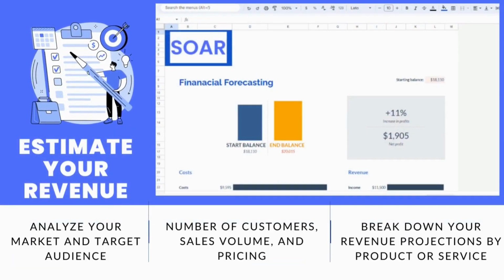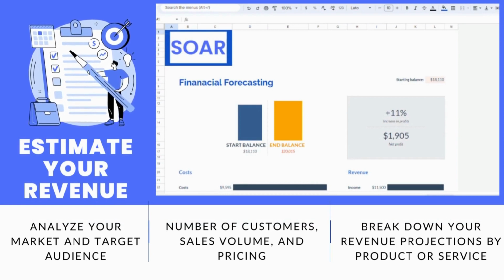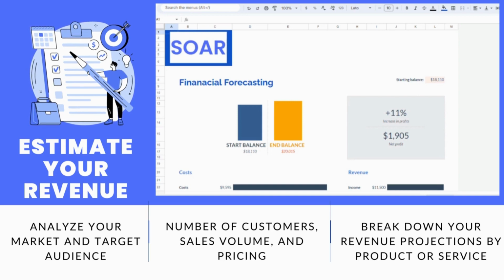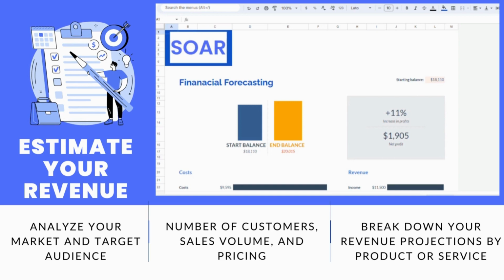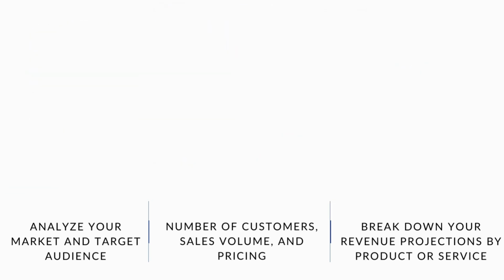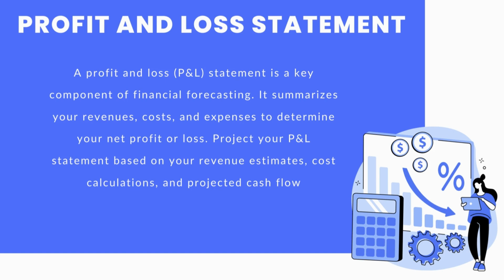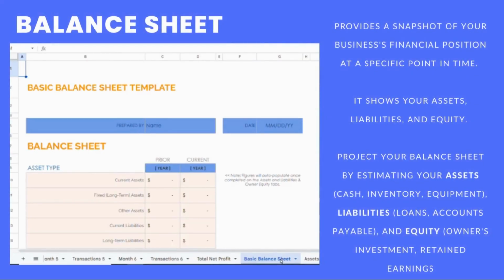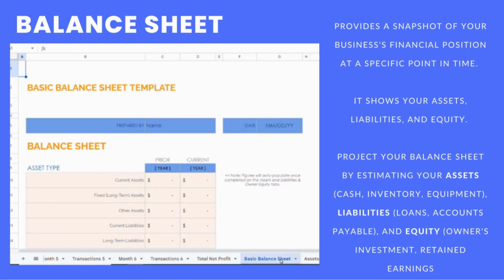Beginners Guide to Financial Forecasting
Welcome to our tutorial on financial forecasting for your new business. Developing a solid financial forecast is crucial for planning and managing your company's finances. In this step-by-step guide, we'll walk you through the process of creating a financial forecast. Let's get started!

The first step in financial forecasting is to set your goals and determine the timeframe for your forecast. Identify what you want to achieve financially and consider whether you'll be forecasting for the short-term (e.g., one year) or long-term (e.g., three to five years).

Next, you need to estimate your revenue. Start by analyzing your market, competition, and target audience. Based on this information, make reasonable assumptions about the number of customers, sales volume, and pricing. Break down your revenue projections by product or service categories if applicable.

To create an accurate financial forecast, calculate your costs and expenses. Consider direct costs (materials, labor) and indirect costs (rent, utilities, marketing). Account for fixed costs (constant regardless of sales volume) and variable costs (vary with sales). Also, factor in any one-time expenses or startup costs.

Determine your operating expenses, such as salaries, wages, insurance, office supplies, and professional services. Be thorough and include all necessary expenses to run your business effectively. Categorize them and assign reasonable estimates or actual costs based on research or industry standards.

Now, let's project your cash flow. Consider your revenue estimates, costs, and expenses to forecast your cash inflows and outflows over the specified timeframe. Account for timing differences, such as delayed payments from customers or extended payment terms to suppliers.

A profit and loss (P&L) statement is a key component of financial forecasting. It summarizes your revenues, costs, and expenses to determine your net profit or loss. Project your P&L statement based on your revenue estimates, cost calculations, and projected cash flow.

A balance sheet provides a snapshot of your business's financial position at a specific point in time. It shows your assets, liabilities, and equity. Project your balance sheet by estimating your assets (cash, inventory, equipment), liabilities (loans, accounts payable), and equity (owner's investment, retained earnings).

Once you've completed your financial forecast, it's essential to review and revise it regularly. Compare your actual financial results with your forecasted numbers. Identify any gaps or discrepancies and adjust your forecast as needed. Regular monitoring and updates will help you stay on track and make informed decisions.

Financial forecasting provides you with a roadmap for managing your business's finances effectively. By following this step-by-step tutorial, you can create a comprehensive financial forecast that guides your decision-making and helps you achieve your financial goals.

SOAR Innovation team has created an easy-to-use Financial Forecasting Document for you. Reach out to our Startup Engagement Coordinator, Kacy Hicks, to review this document and set out on the road to success today.